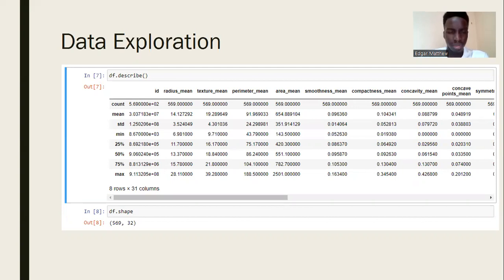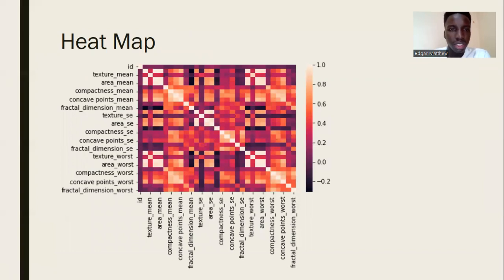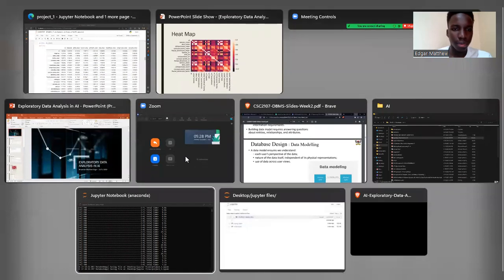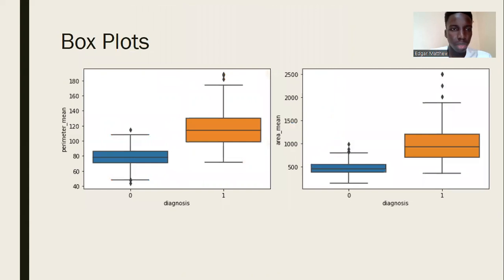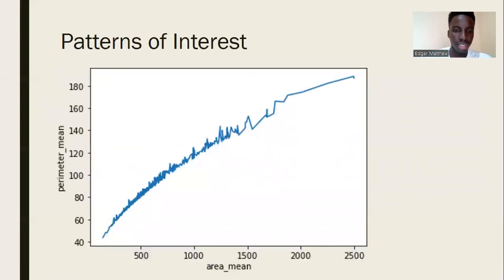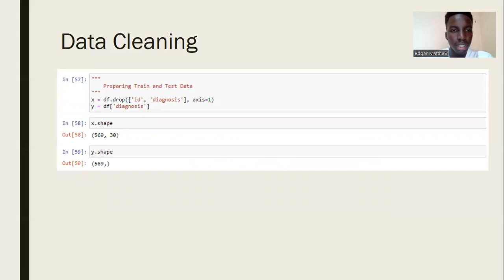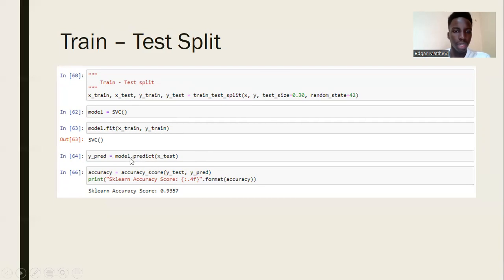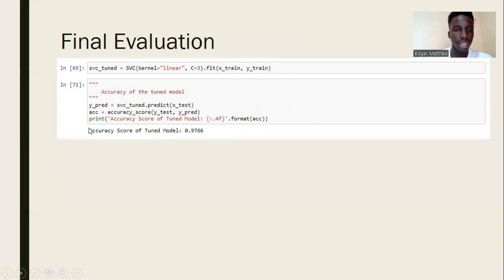Cancer Diagnosis Using AI - Exploratory Data Analysis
This is a presentation on the exploratory data analysis stage of the application of AI to detect whether a tumor is malignant or benign. By Muyomba Matthew Edgar
Github - edgarmuyomba